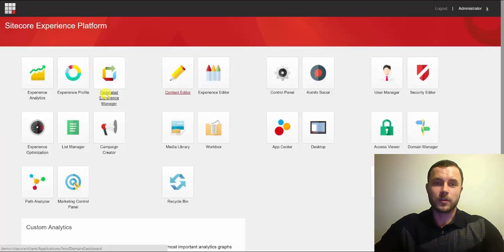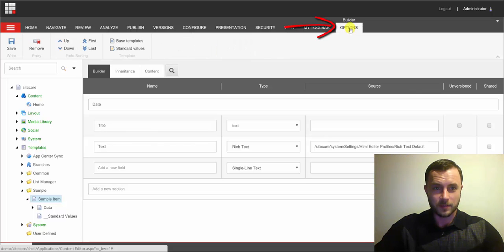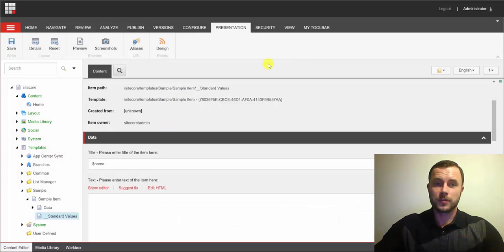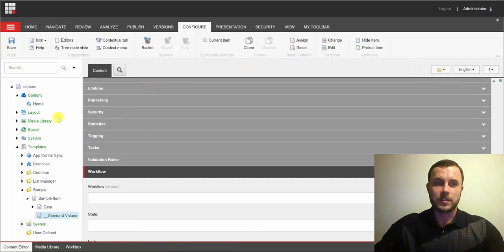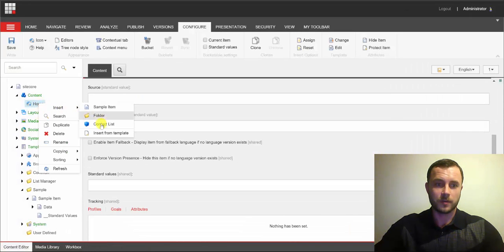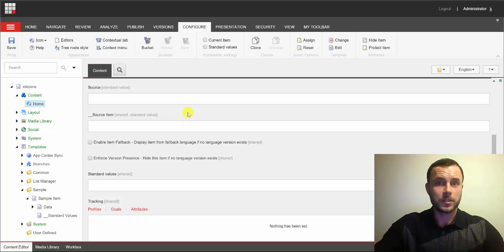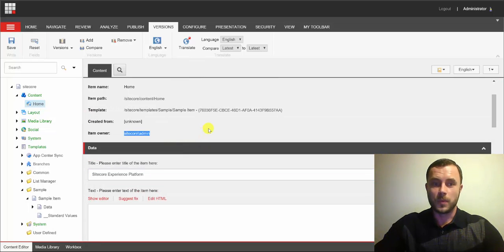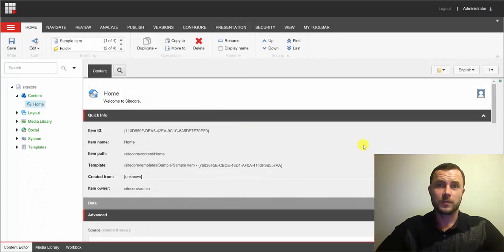Friday Sitecore Best Practice: Using Data Template Standard Values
In this video we will go over the the benefits of using data definition template standard values over applying changes directly to content items and focus on four most important settings: workflow, insert options, field values and presentation layer details.